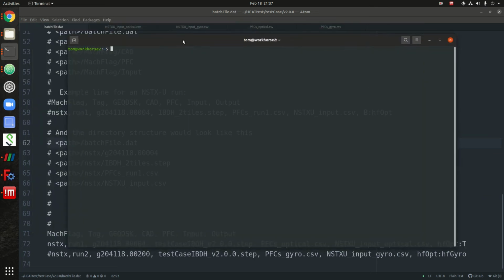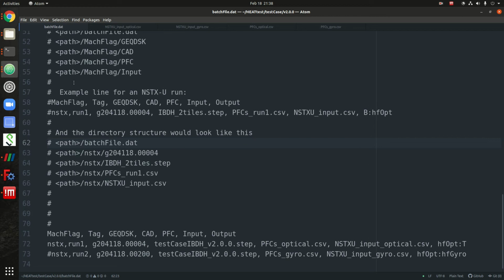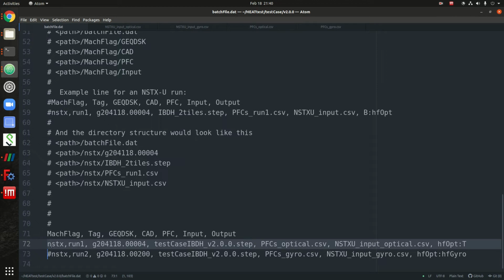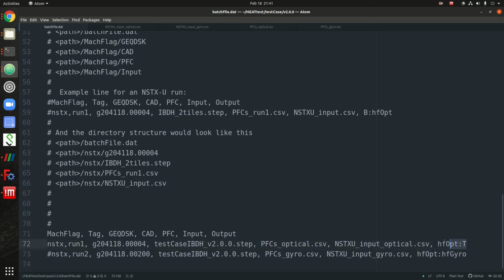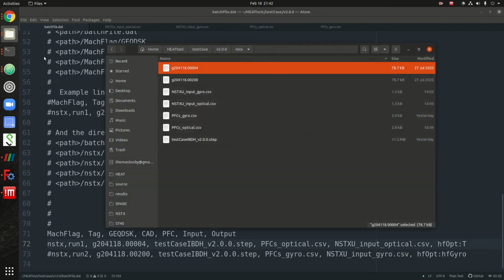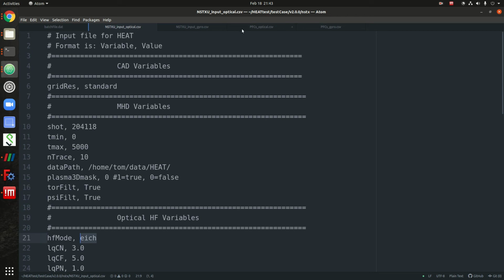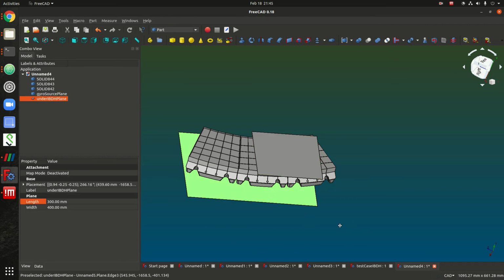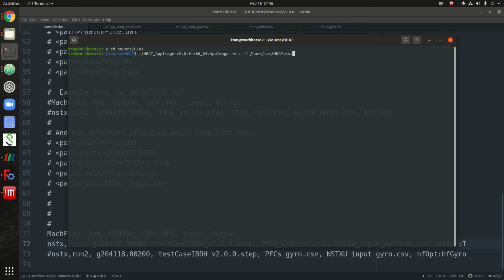Running HEAT from the terminal for optical heat flux calculation (LEGACY VIDEO)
Note:  This is a legacy video. This video does not reflect the latest version of HEAT.  AppImages are no longer supported in HEAT.  See other videos on this channel for the latest instructions.

Predict the optical heat flux in HEAT using terminal mode.  This mode can be used for batches of HEAT runs, or single runs.  Example shown is for the appImage, but a similar process exists for the docker container.